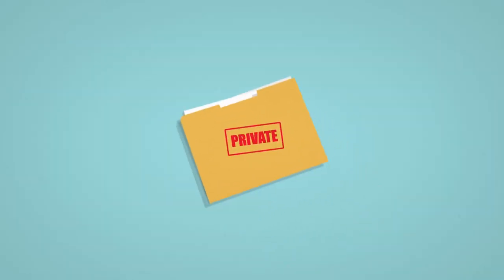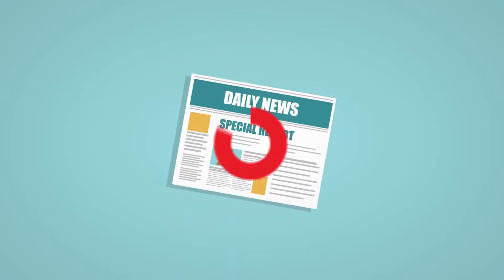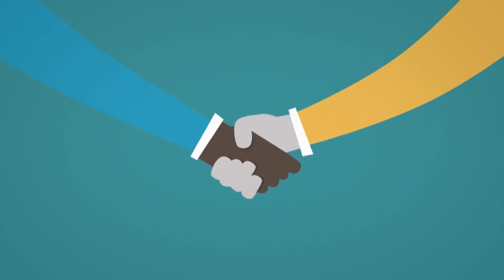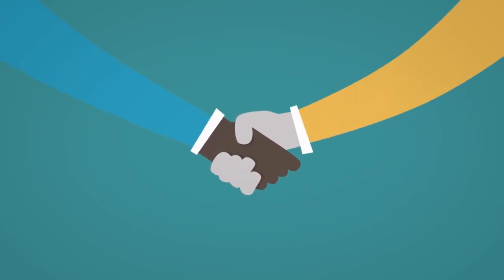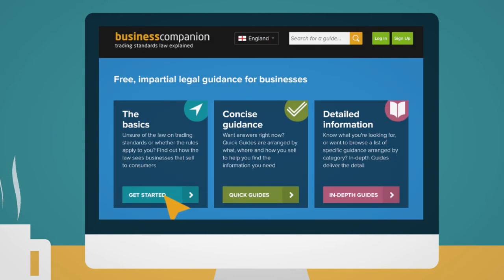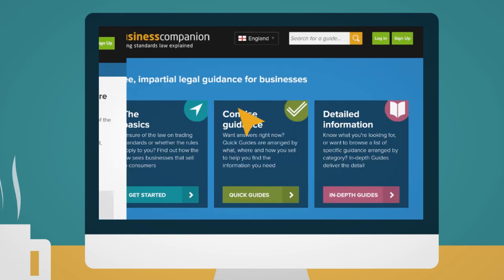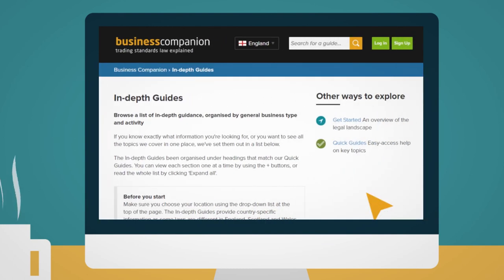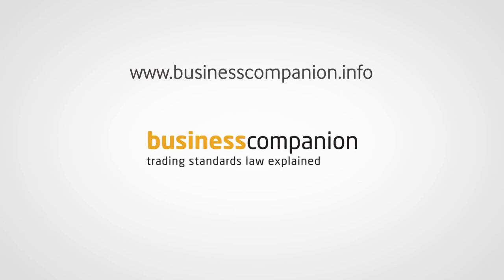Business in Focus: Why use ADR?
Alternative Dispute Resolution means resolving a customer dispute with the help of a neutral, government-approved intermediary. ADR covers almost all traders who sell goods and services to consumers – limited companies and sole traders, working from offices or home.

CTSI and Business Companion have launched a free new Business in Focus guide on the use of ADR. The guide delves into ADR legislation, describes the processes and highlights the benefits for businesses and consumers in entering into ADR to resolve issues.